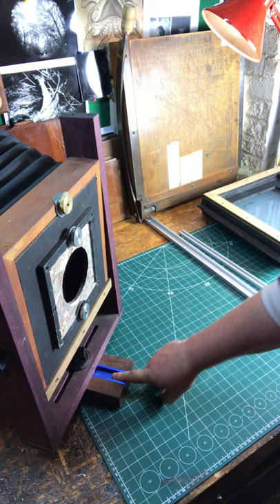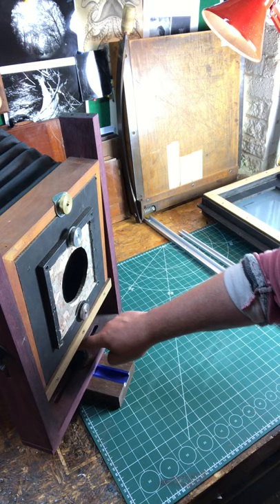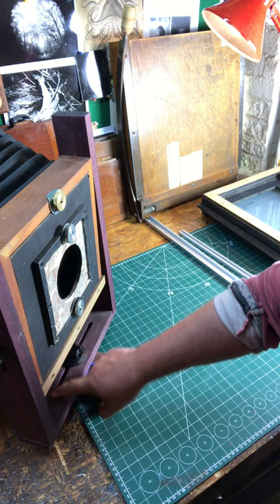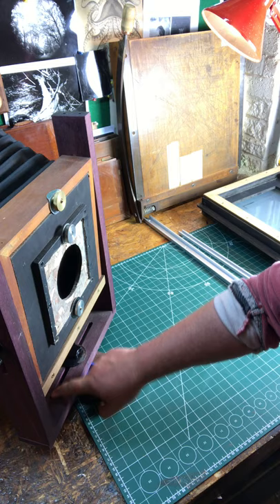Homemade Wet Plate Camera: Focusing Mechanism Closer Look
A closer look at the T-track focusing system I use with my homemade wet plate camera. See full article describing my wet plate camera build